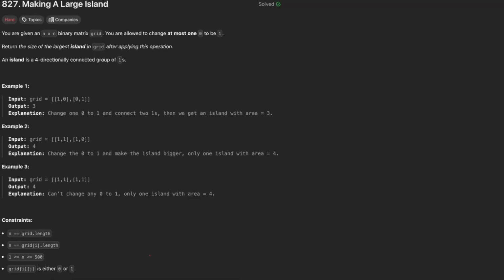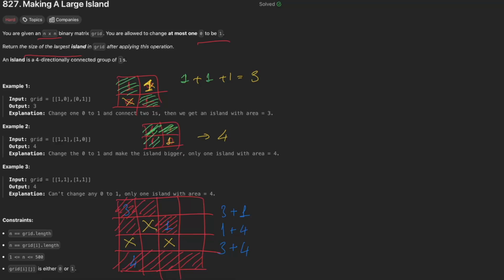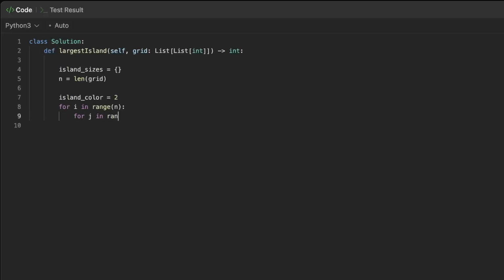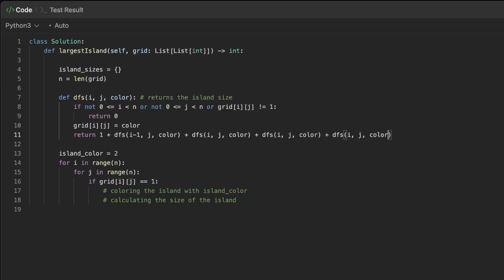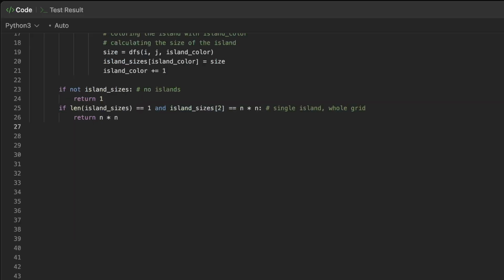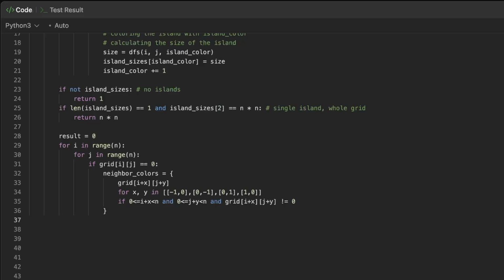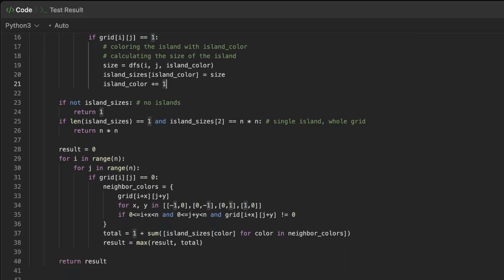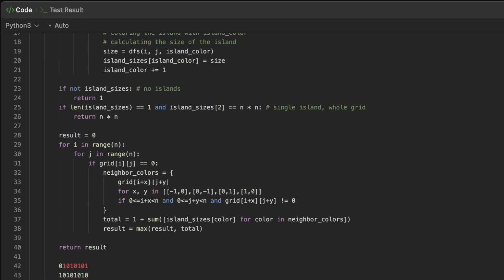Making A Large Island - LeetCode 827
Leetcode question 827 solution